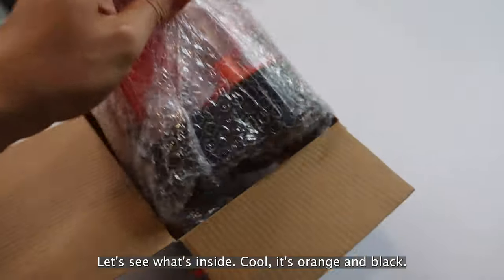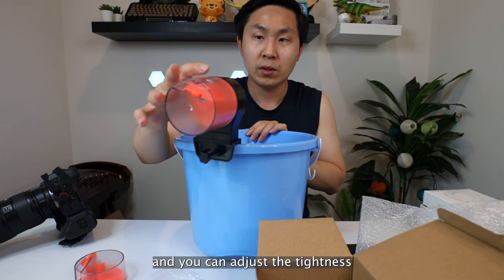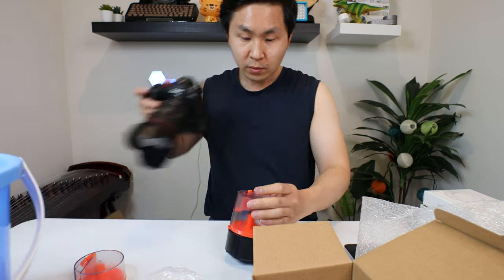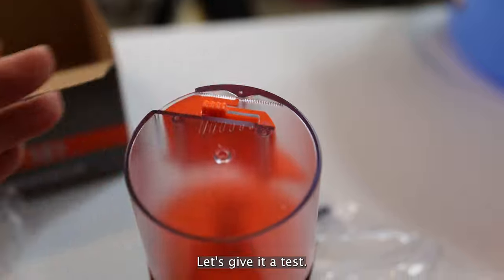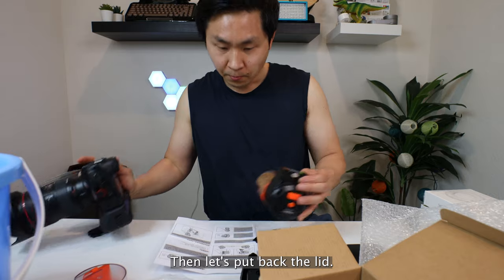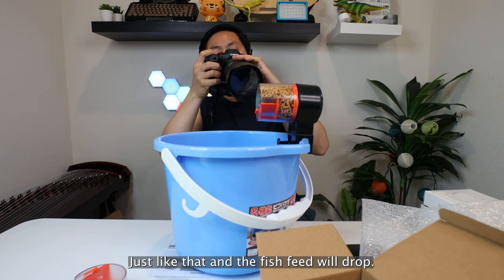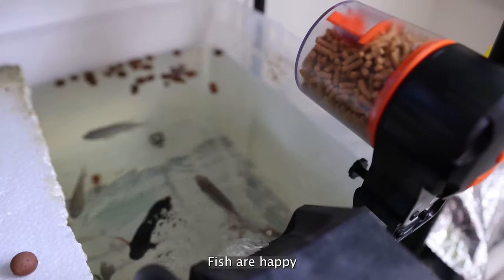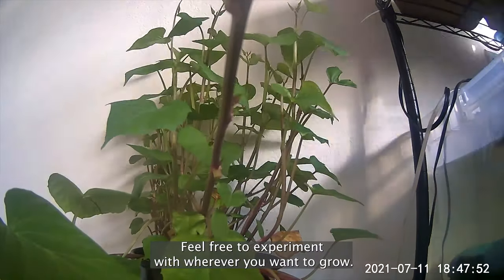[$49 Project] Aquarium Hack Automatic Fish Feeder and Remote Monitoring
Hi There.
Recently, I need to go on a trip. I do have some fish that I need to take care of back at home. Even though my family can help to feed the fish from time to time. I wanted an additional measurement to make sure the fish are well taken care of. I cleaned the filter and changed the water prior to my trip. I also set up an automatic fish feeder and remote monitoring so I can have peace of mind.

Feel free to search up any automatic fish feeder on Amazon or let me know if you would like to find this exact same one. It's about $15 and works quite well.

Are you a content creator? Try Thematic